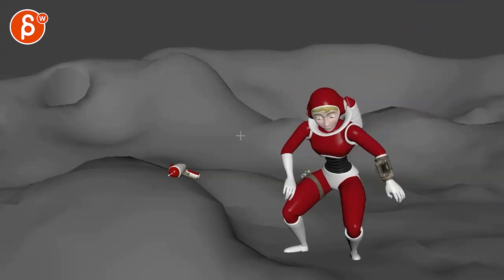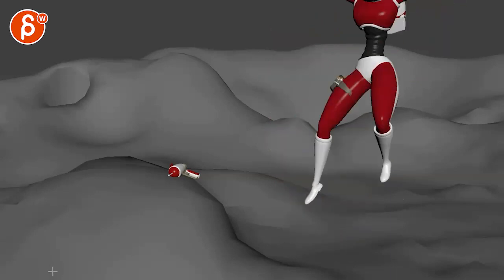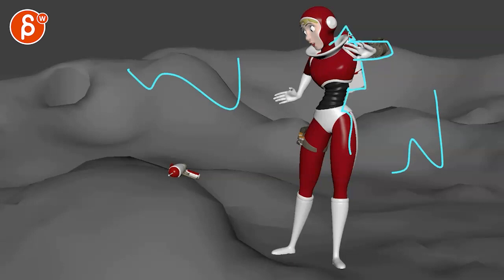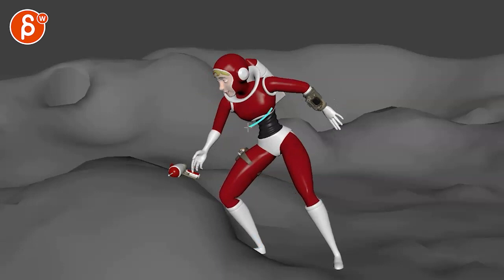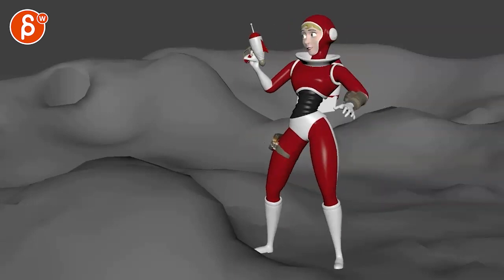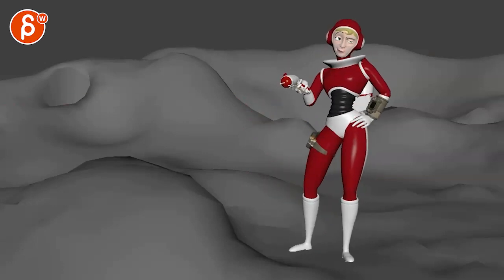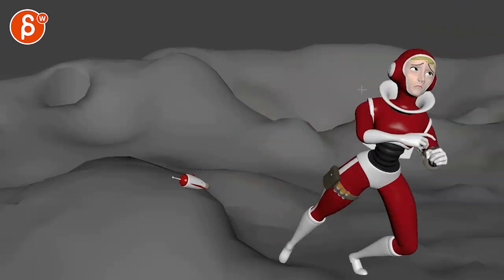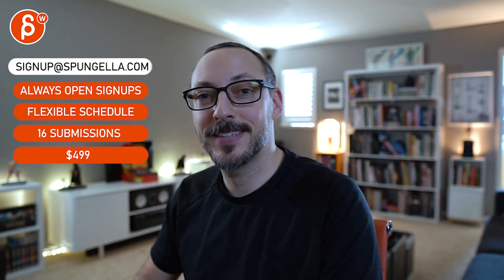Animation Workshop Feedback - Cameron Blake #1 (2021)